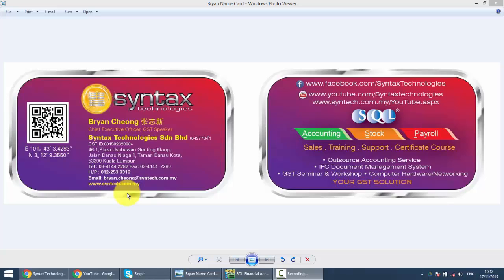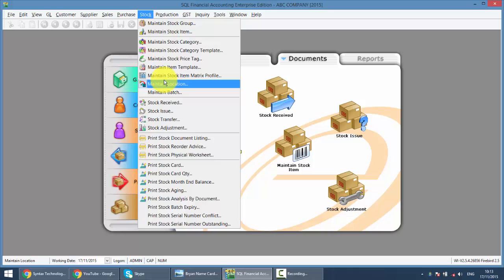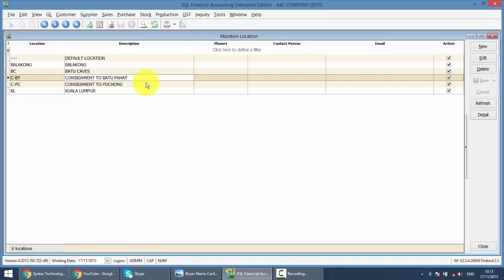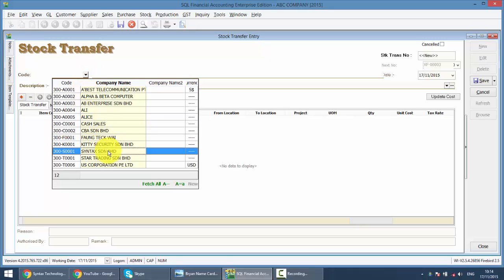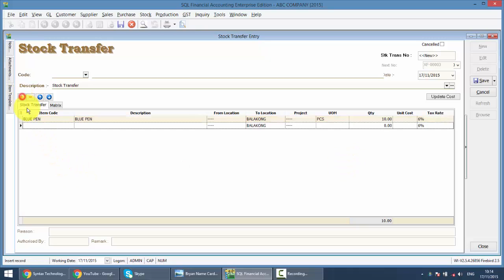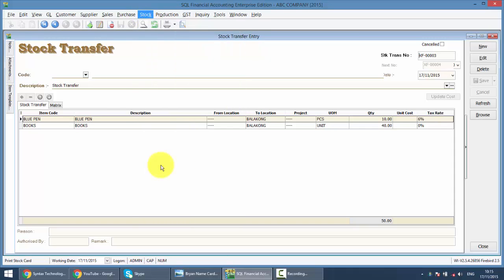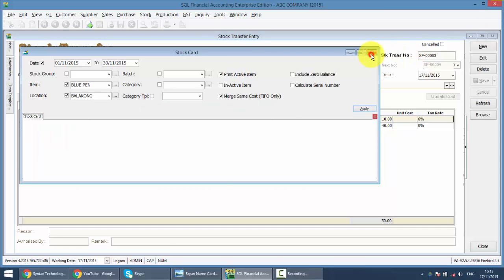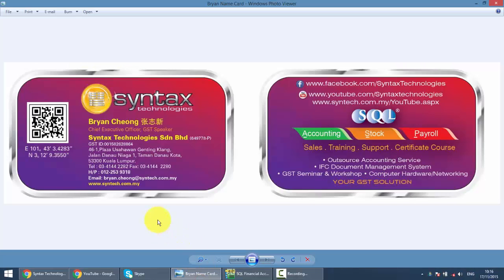SQL ACCOUNTING SYSTEM GST 047 STOCK TRANSFER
In SQL Accounting System, you may transfer stock between two location or do consignment by using this Location module.